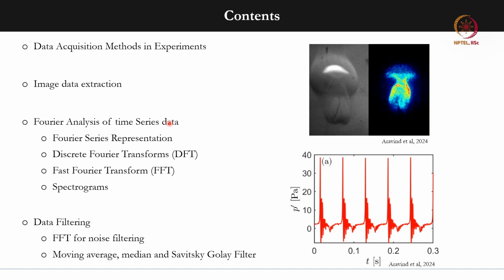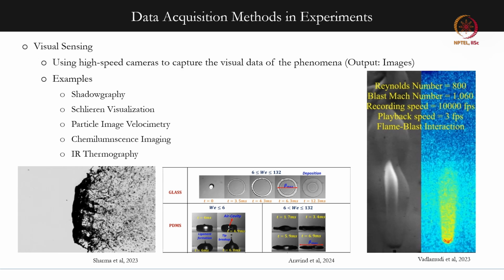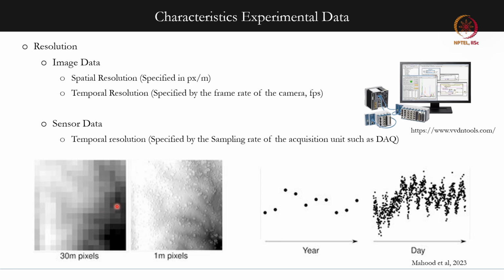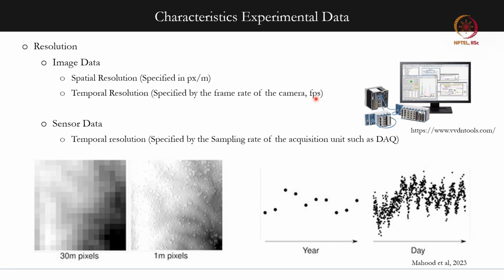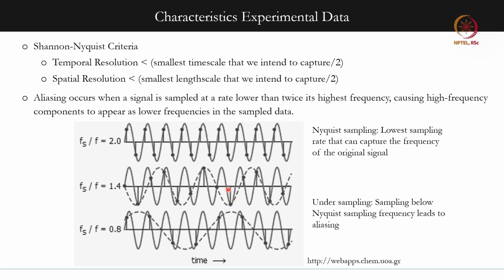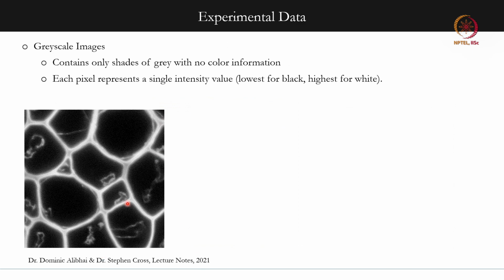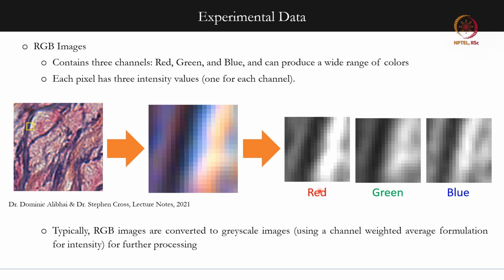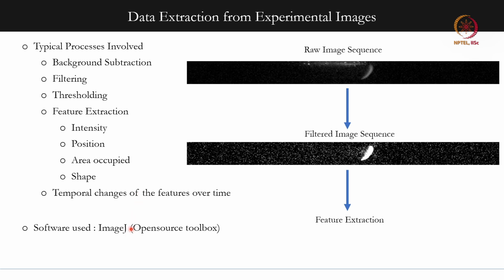Lec 17 Introduction to Experimental Data Processing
Expeirmental data, Sensors, Experimental Images